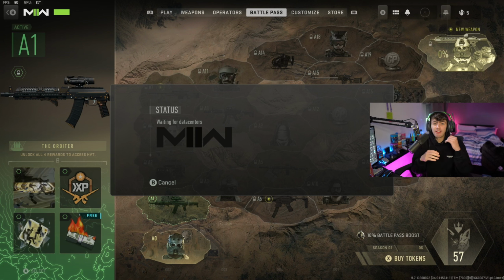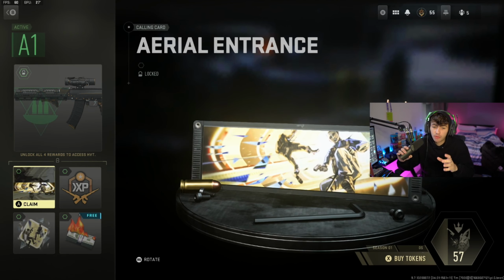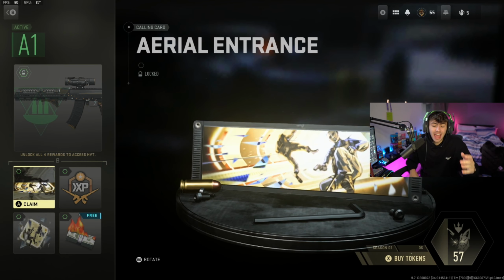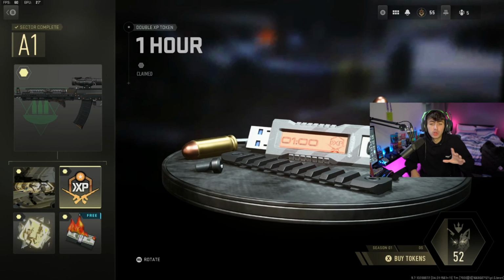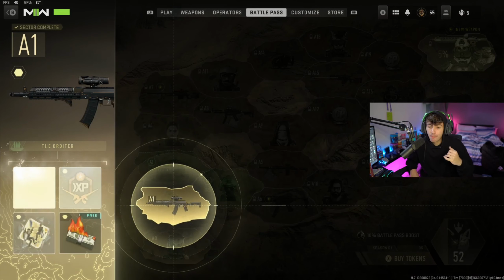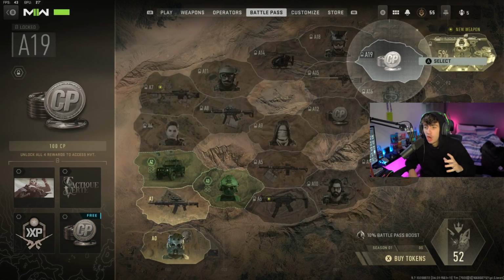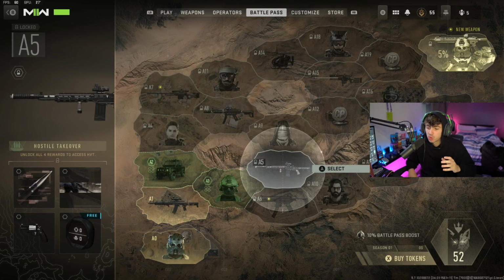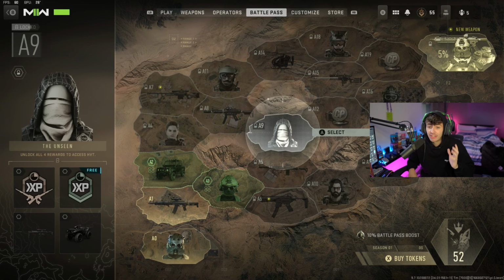How Does The BATTLE PASS WORK in MW2? EXPLAINED!🔥 (How the MW2 Battle Pass Works)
In this video we take a look at how the battle pass works in modern warfare 2 and warzone 2! This is how the new battle pass works in warzone 2!